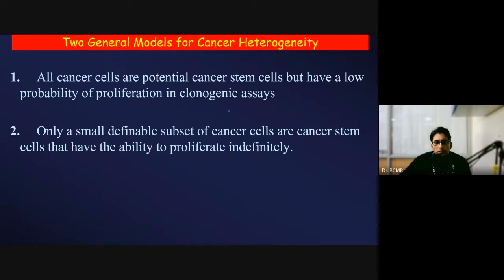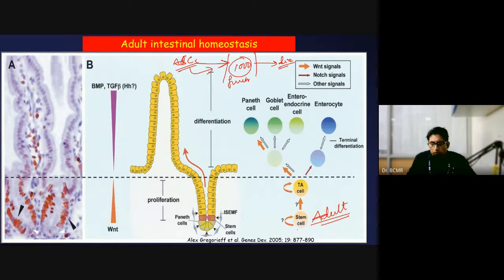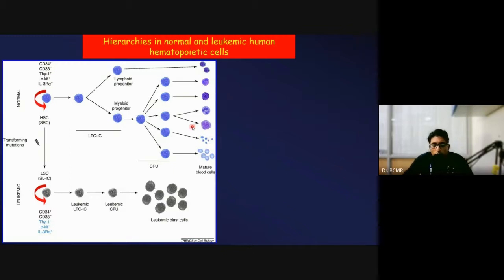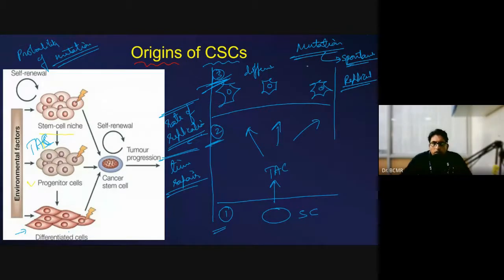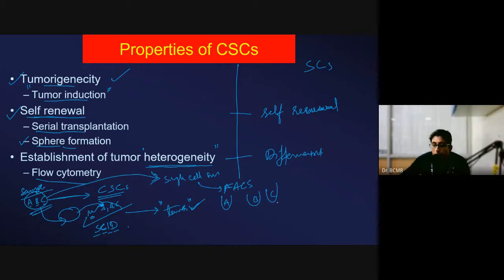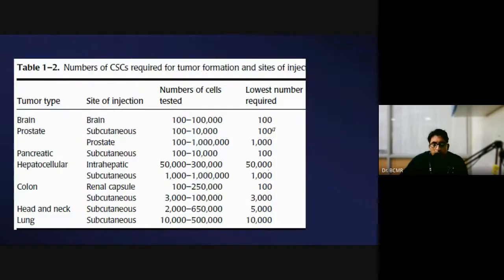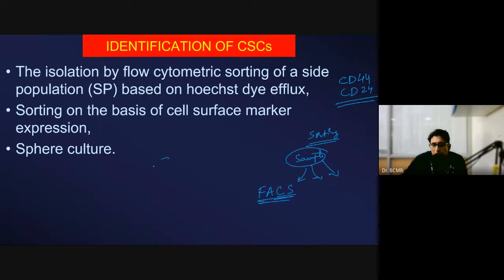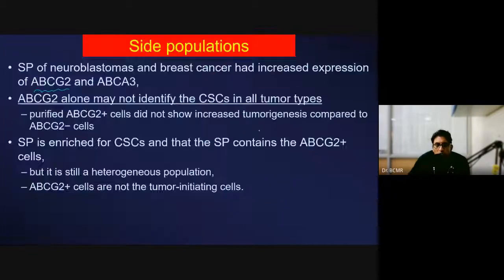SCB BioE 25 Cancer stem cells properties2021 10 15 at 23 42 GMT 7